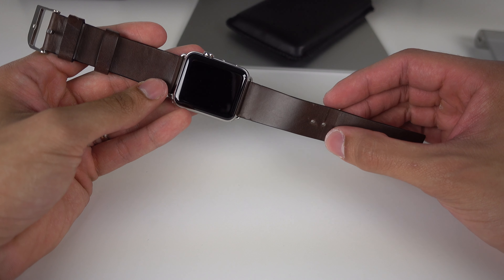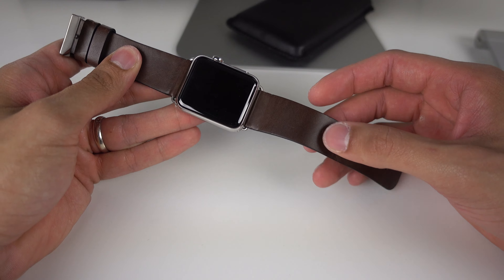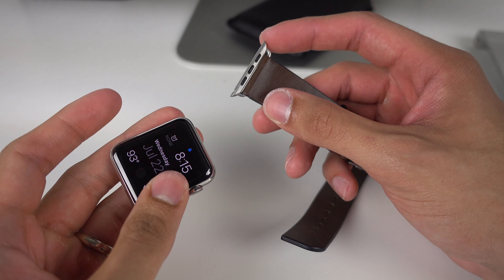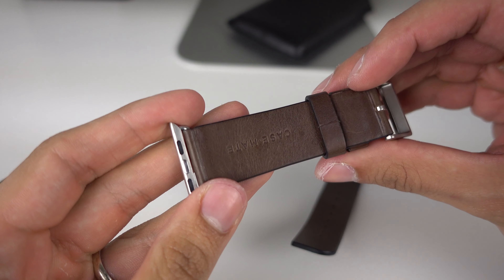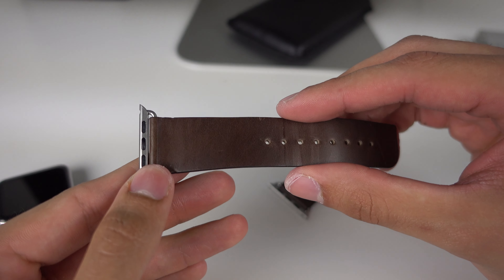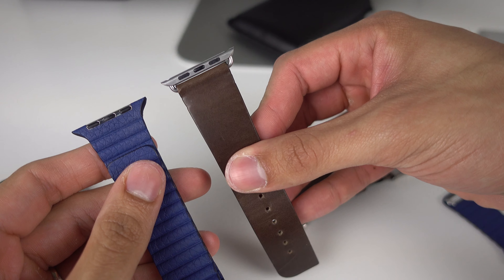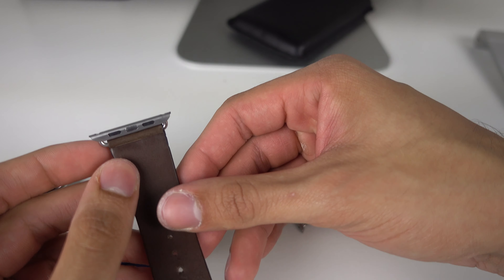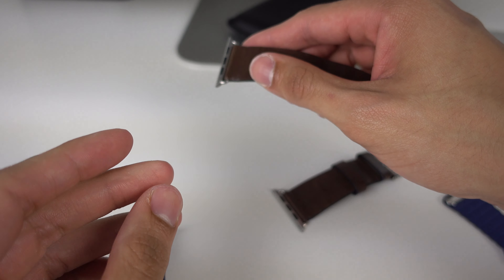Case-Mate Signature Smartwatch Band Tobacco for Apple Watch Review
A quick review of the new Case-Mate Signature Smartwatch Band for Apple Watch.